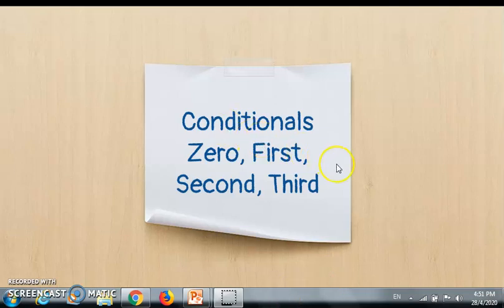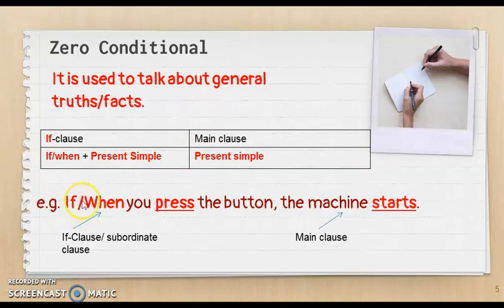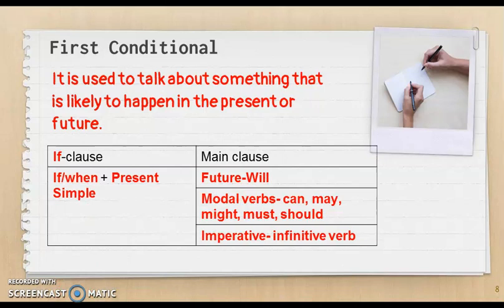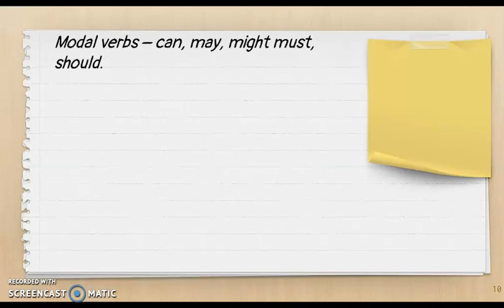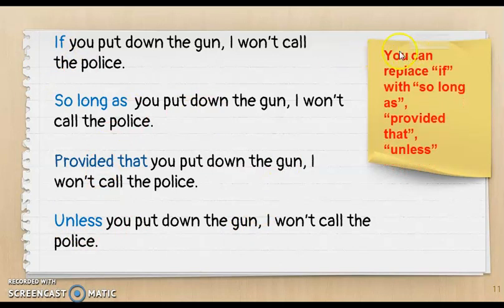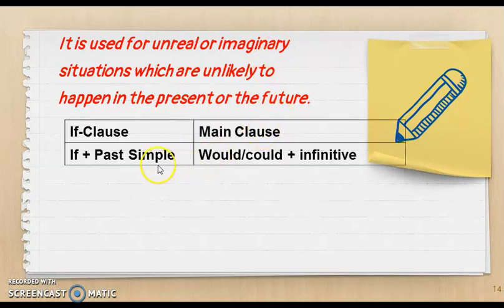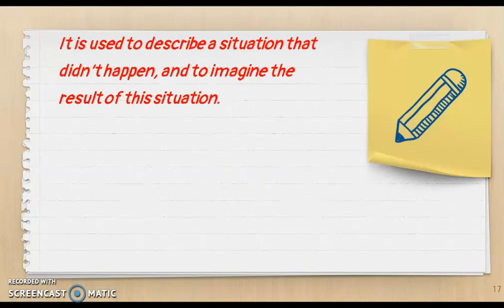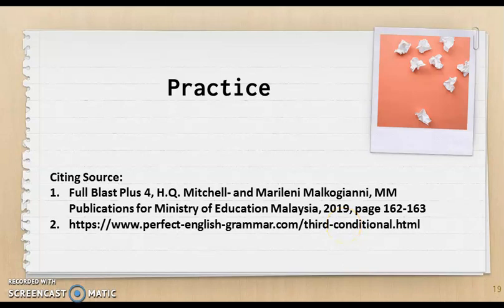Zero, First, Second, Third Conditionals